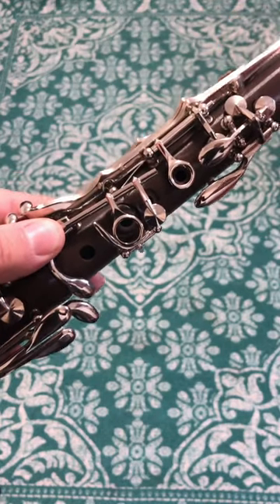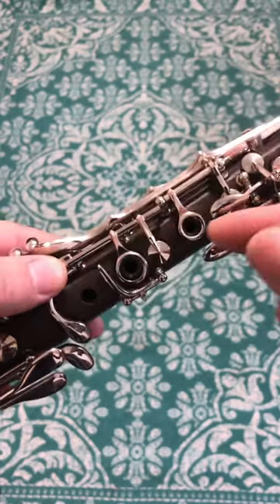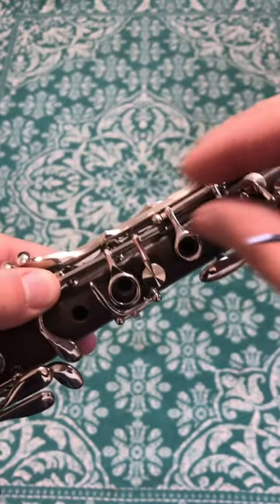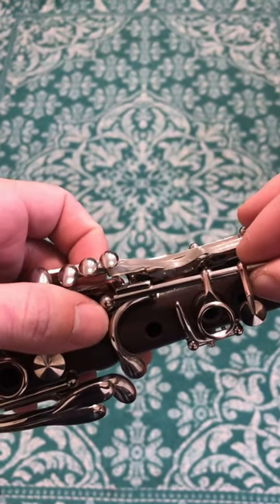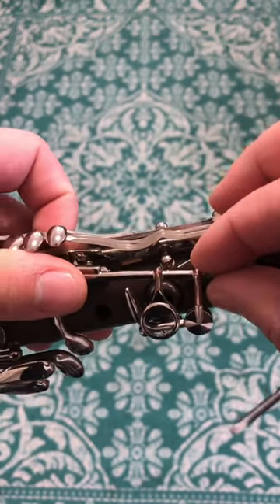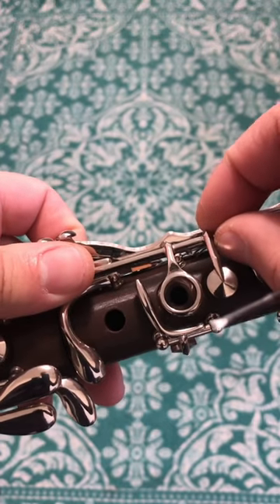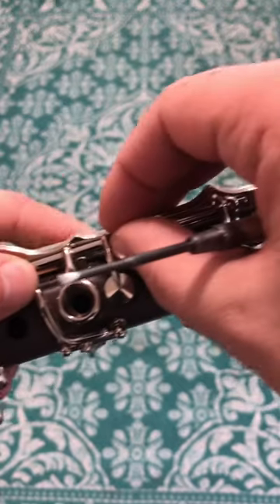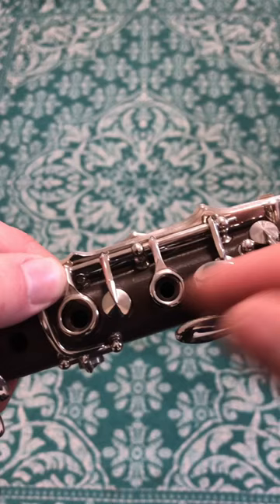How to fix your clarinet when the left hand middle finger ring key pops off